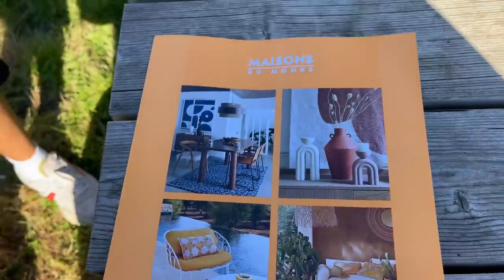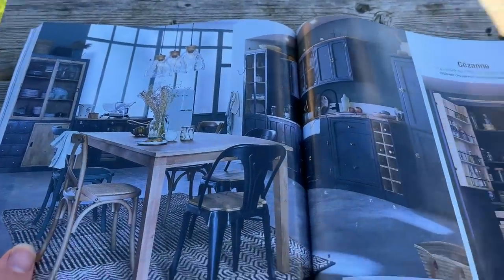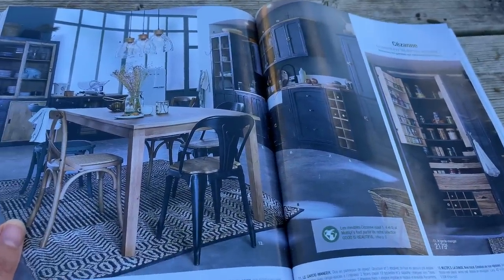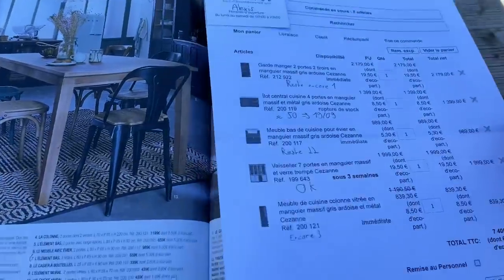Check In With The Chateau Horses & Mo's New Channel Announcement!!!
Join us at the beginning of our renovation journey at the Convent!

If you would like to buy Queenie & Elsa a Carrot 🥕🥕 visit my

Facebook - Sadie Petherick (Sadie in France)